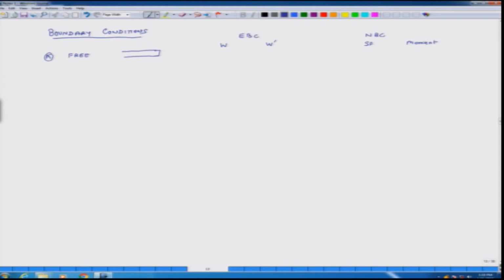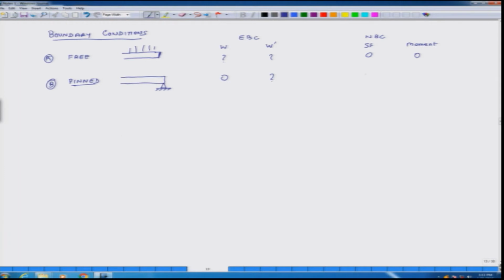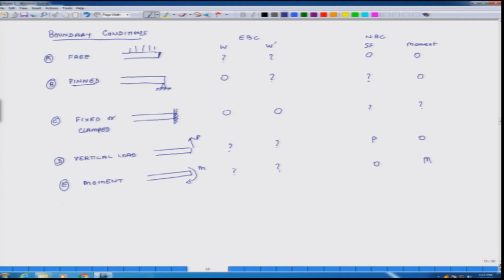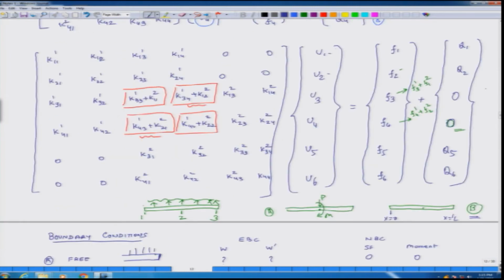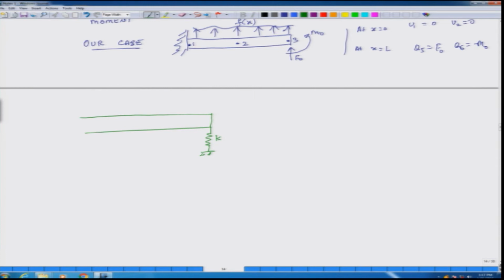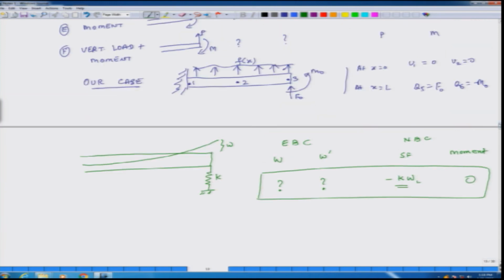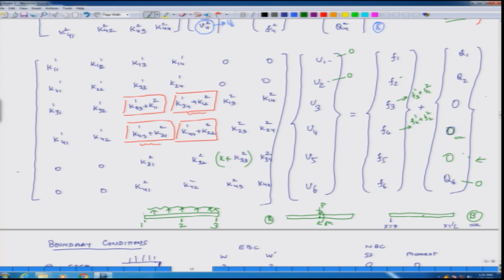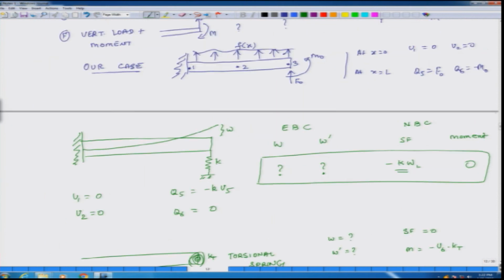Boundary conditions for Euler-Bernoulli beam